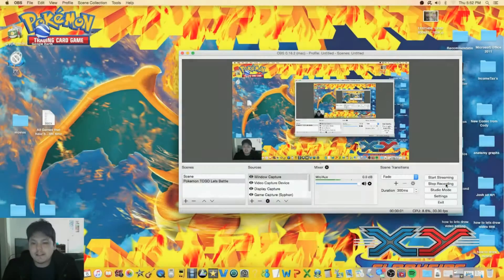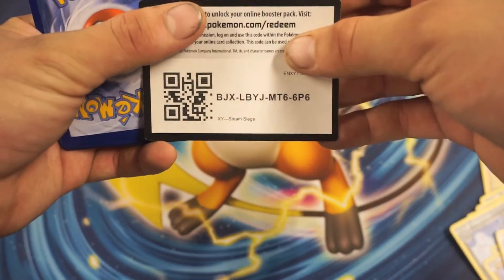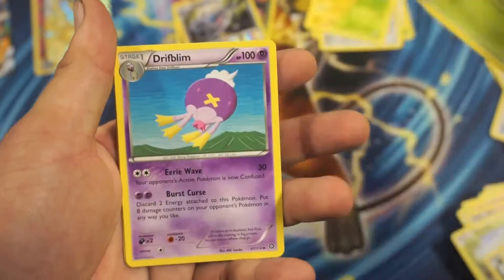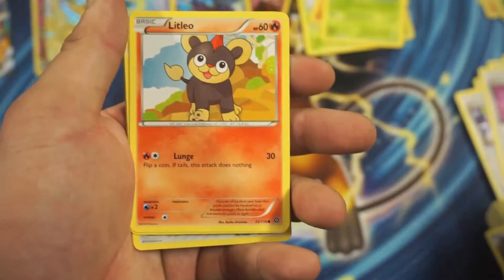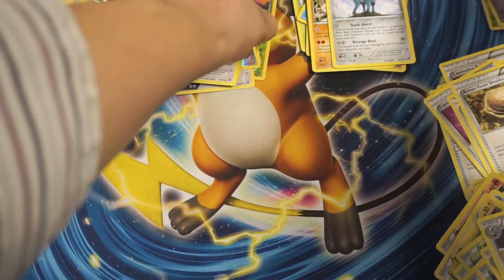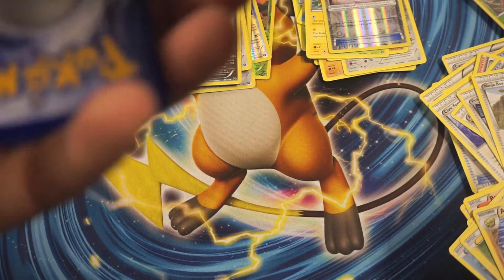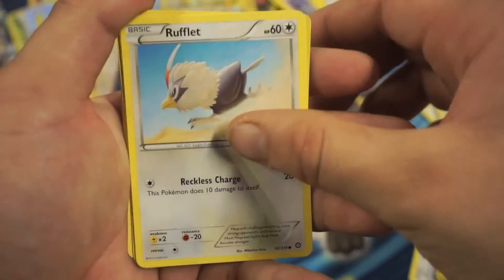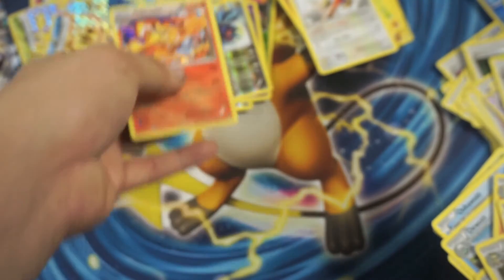Pokemon TCG Lets Break Booster Box 3 The Best Steam Siege Booster Box Opening Ever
Lets Find out whats inside this next Steam Siege Booster Box as i give this set another try after a long time from its depressing first box opening way back on September 20, 2016 earlier this year.